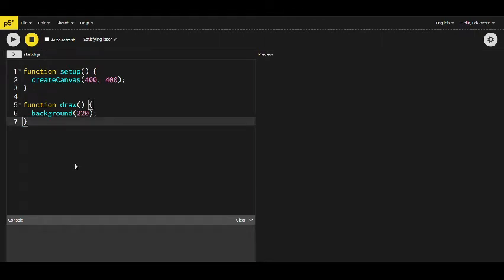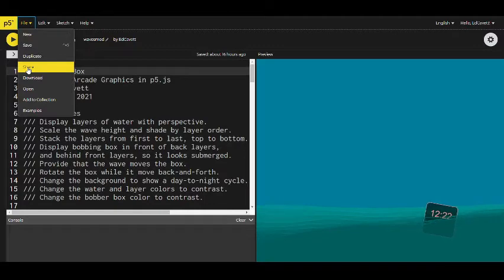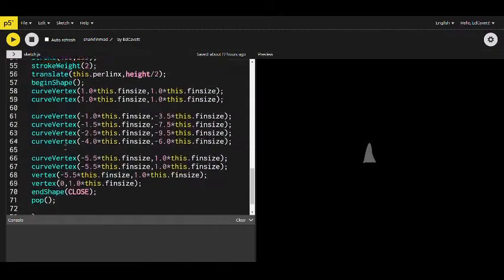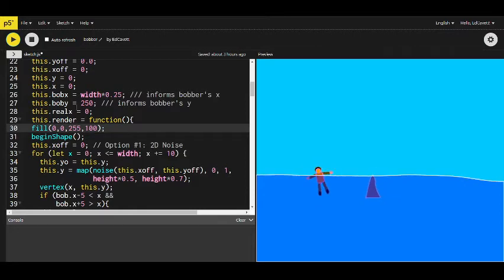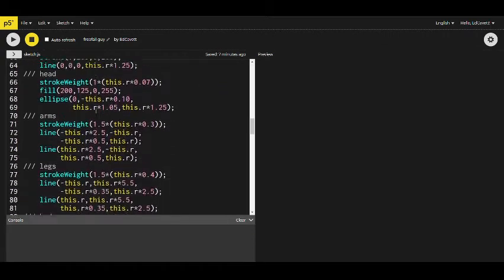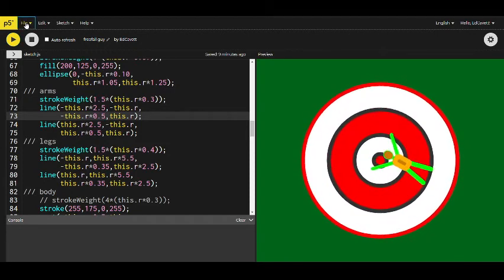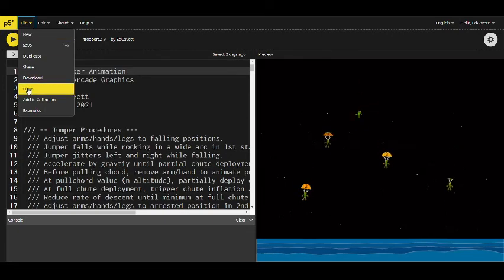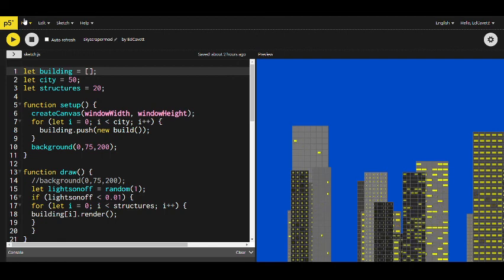Classic Arcade Graphics in p5.JS - Next Up - Scaling Characters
If you want to get better at your programming skills, look no further...

In this series, I use p5.js to recreate classic arcade graphics for use in classic-style games.  Homebrew your own game by following along for some great tips, clever techniques and how-to's that will bring your ideas to life!

In this episode, I take a brief look at making scalable characters and objects.